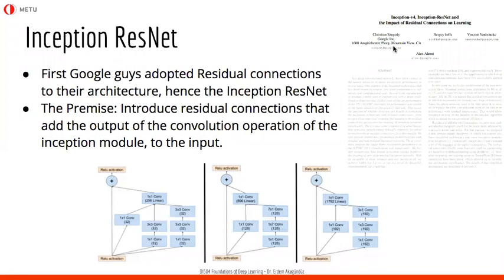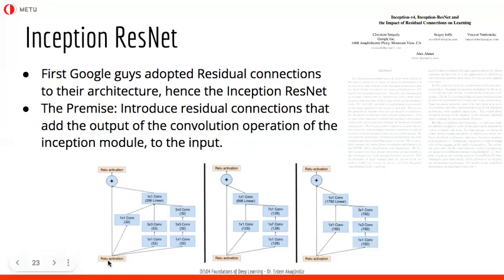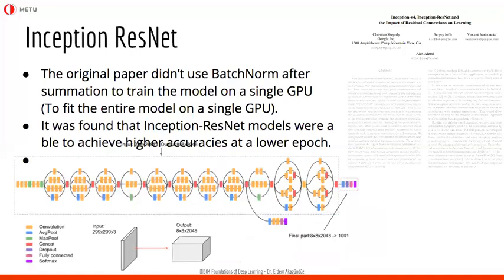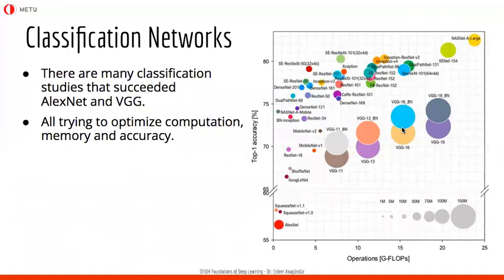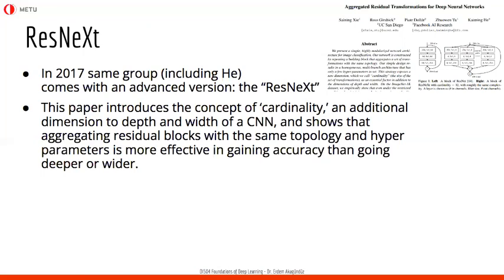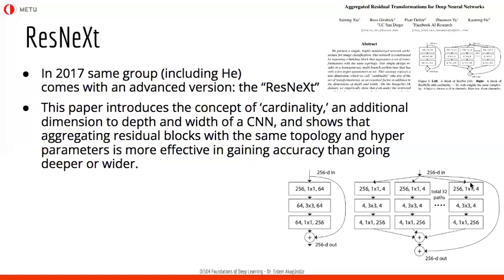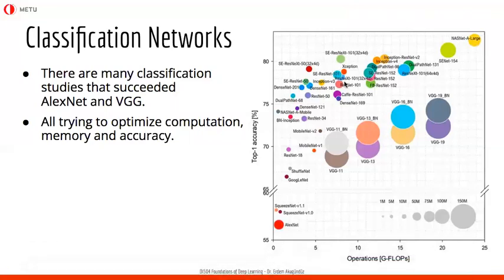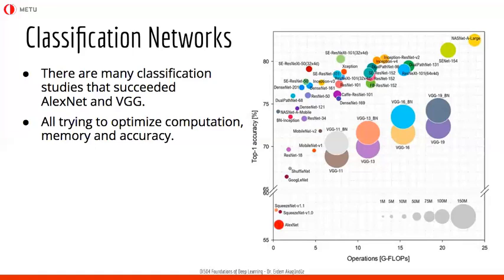DI504 Foundations of Deep Learning "Advanced Architectures" (part II)